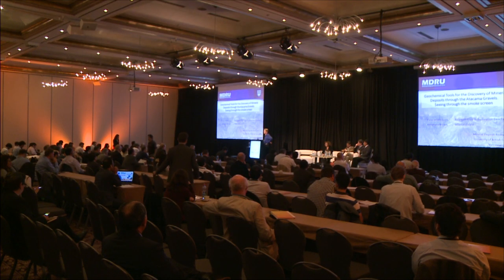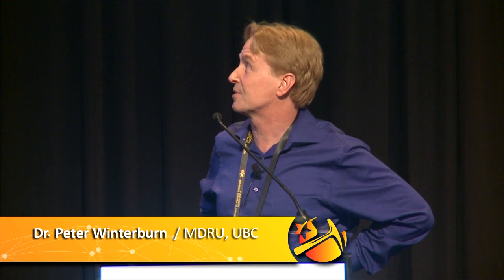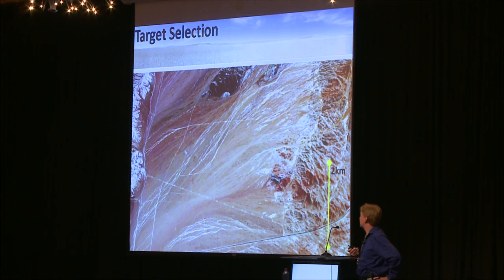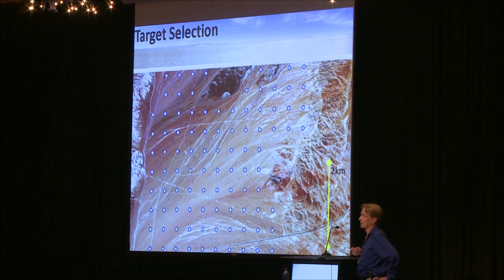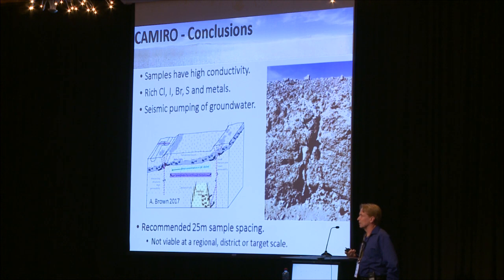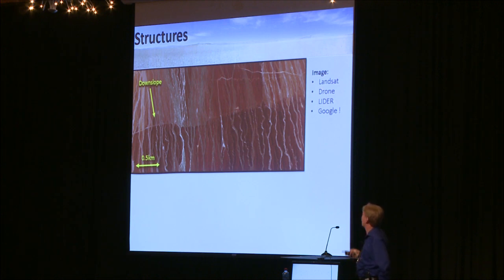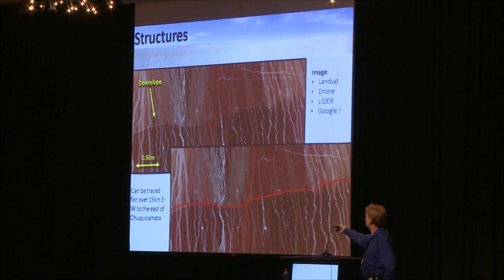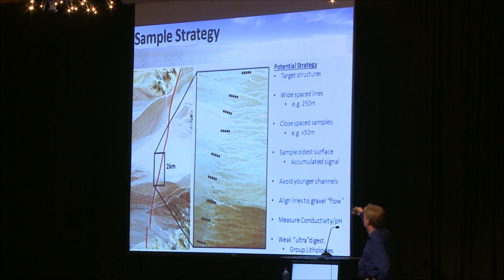Peter Winterburn - MDRU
Geochemical tools for the discovery of mineral deposits through the Atacama Gravels:  Seeing through the smoke screen.